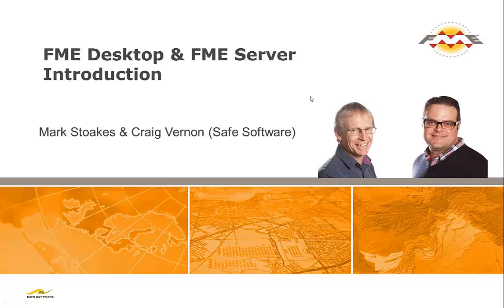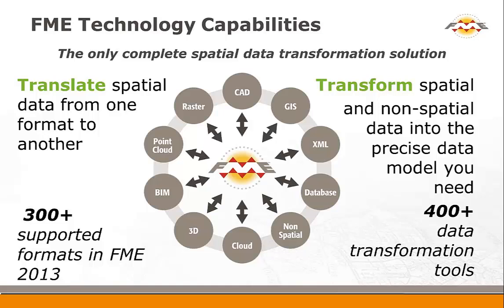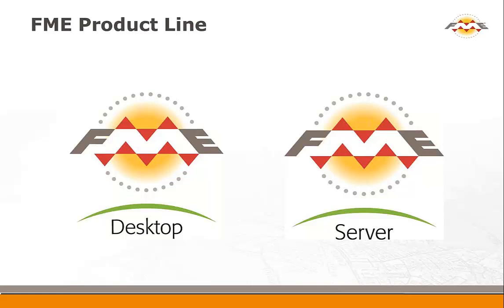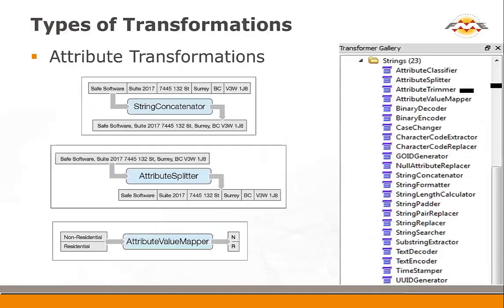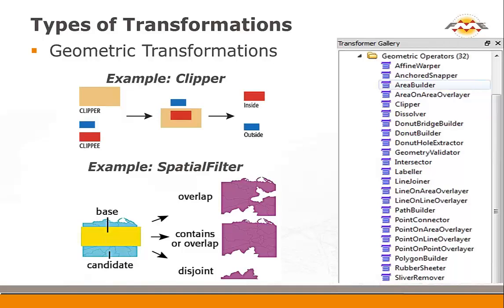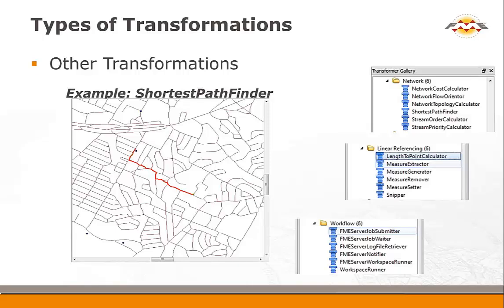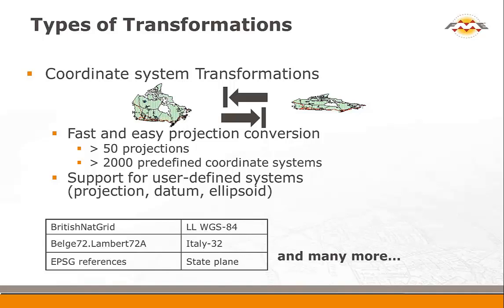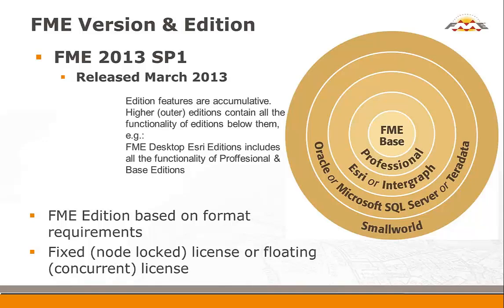FME Overview Webinar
Get a thorough overview of FME and how you can use it to transform spatial and non-spatial data to use and share.

To join a live version of this or other webinars